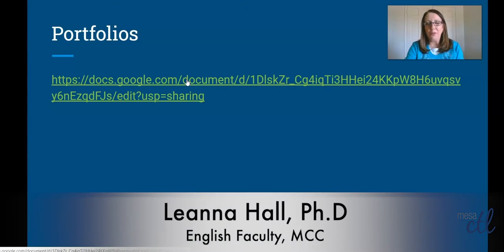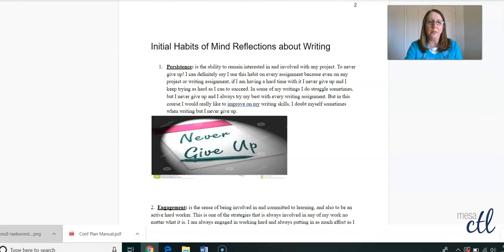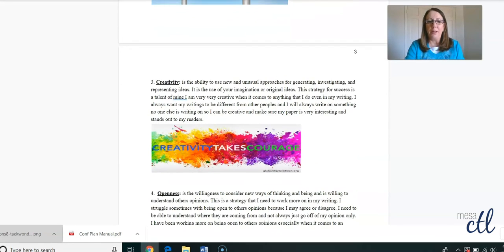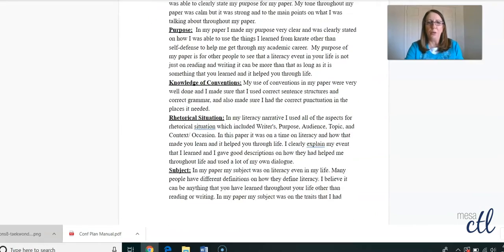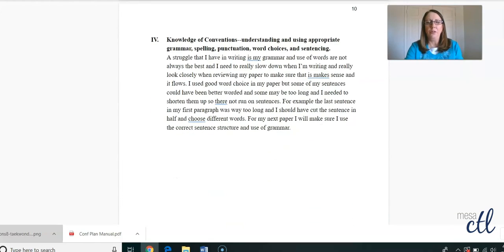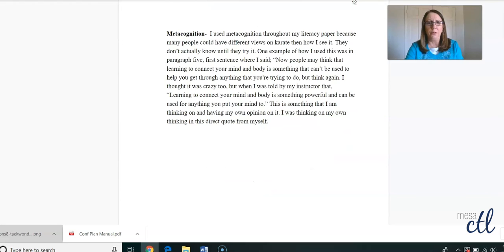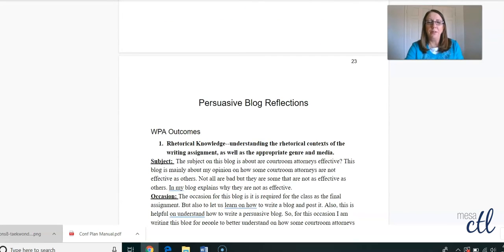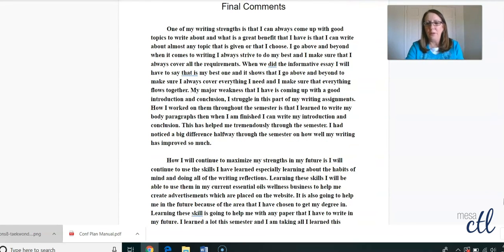Online Student Portfolios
Dr.Leanna Hall
English Faculty, MCC
Evaluating Student Learning Project
End of Semester Strategies: Cumulative assessment
Fall 2020